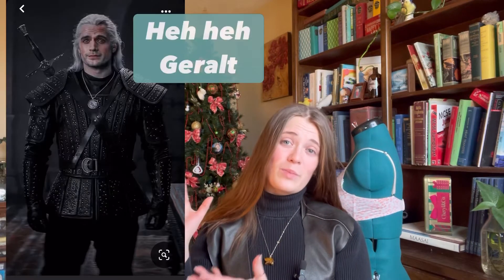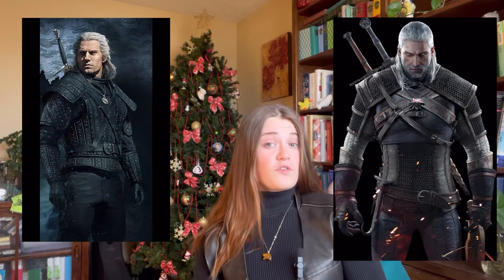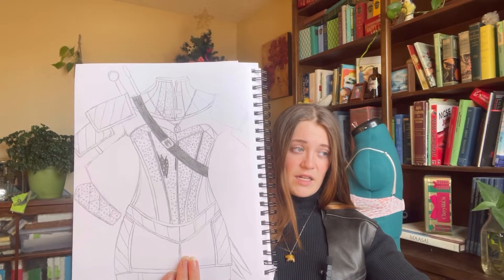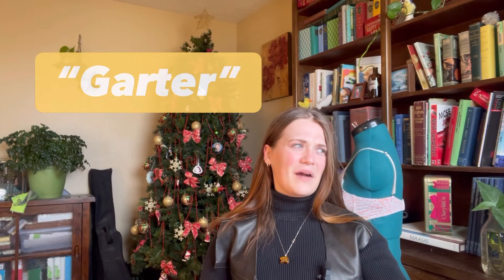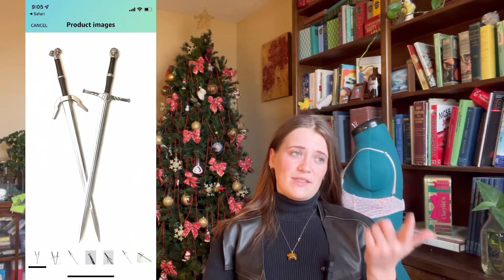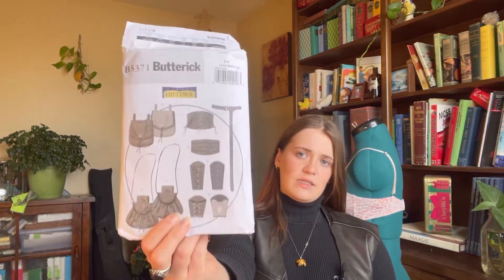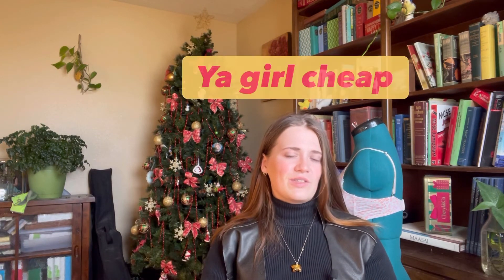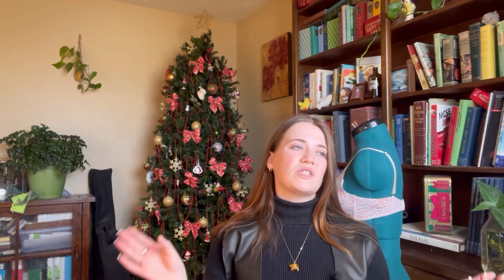The Witcher Cosplay- Part 1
I plan out my intensive hyper focus obsession on my Witcher costume for your entertainment.